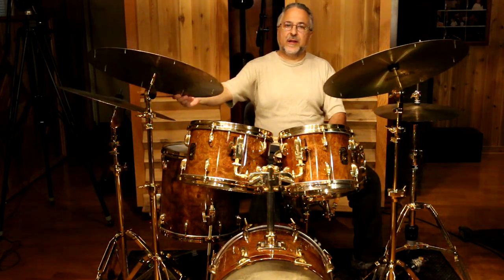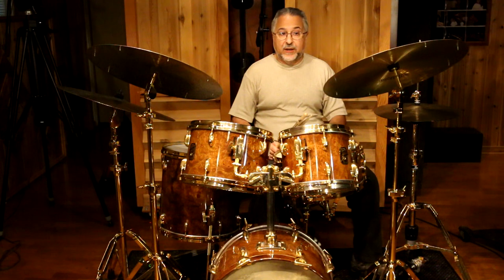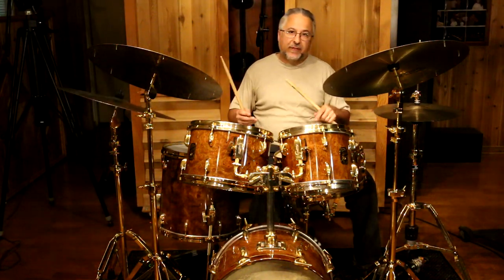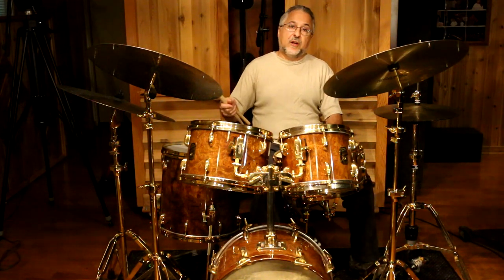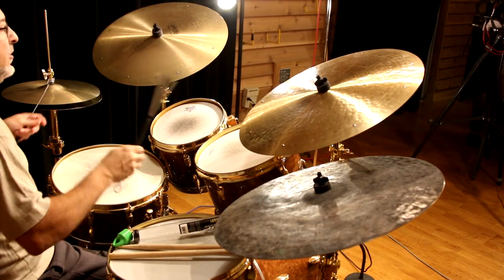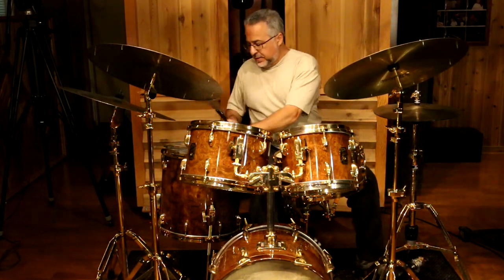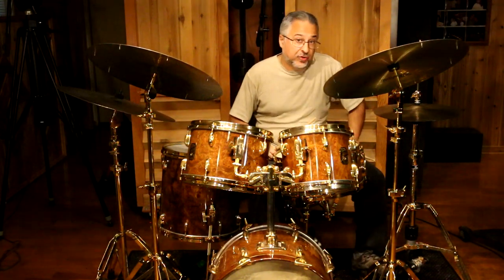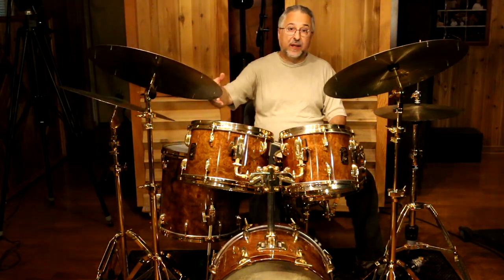Flat Rides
Here is a video about flat rides. I compare 3 different cymbals: a Paiste 1970's thin 20" 602 flat ride, a Paiste traditional 20" flat ride and a Dream Dark Matter flat ride.
The hihats are 1950's K Zildjian and the drums are 1982 Gretsch Centennial.
The stereo microphone is an AKG C24.